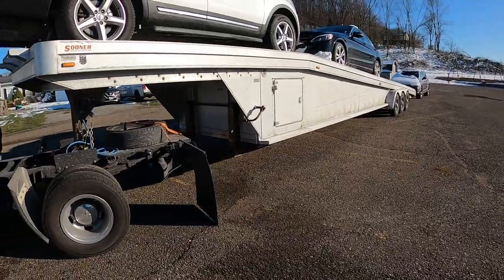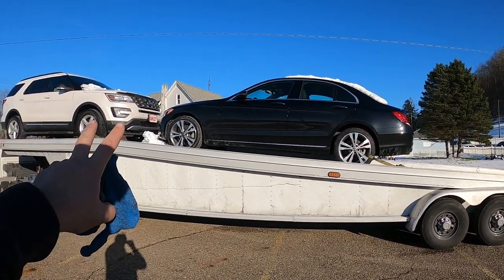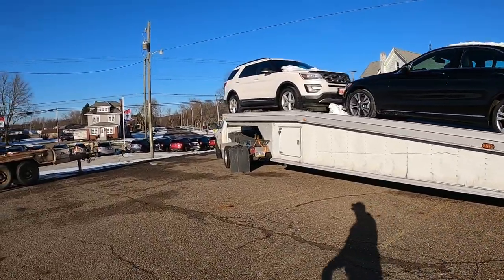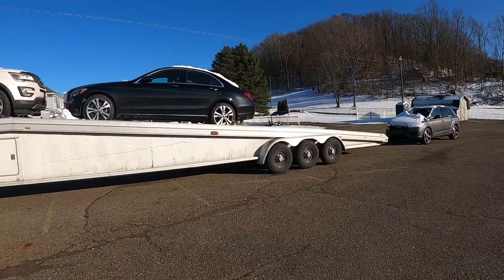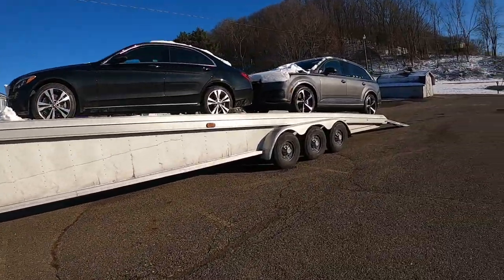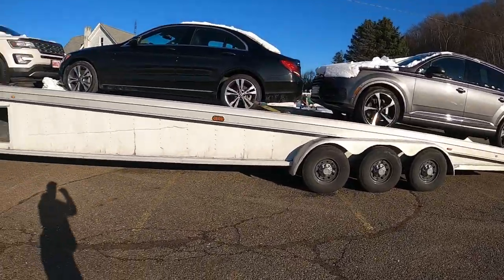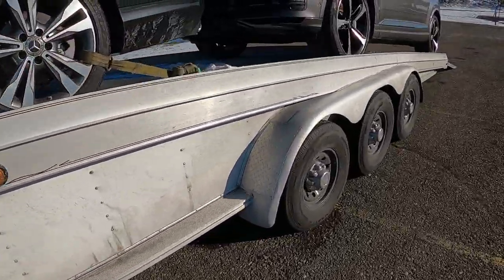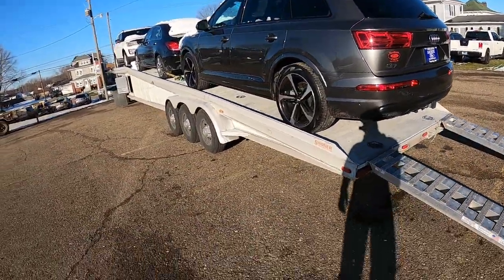Loading The New Wagon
Lasso Wheel Straps
Over The Tire Straps
Impact gun
Grease Gun
Impact/Grease Gun Kit
20 Ton Bottle Jack
Emergency Triangles
Paper Log Book